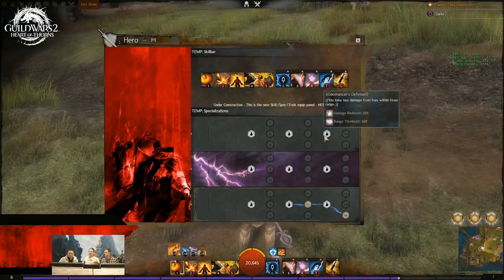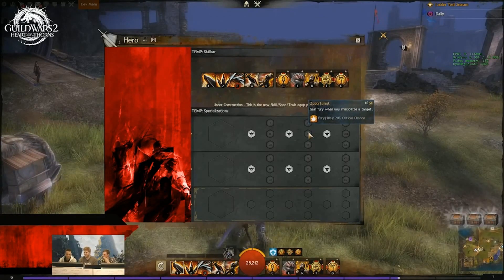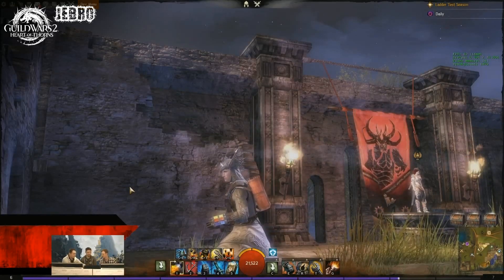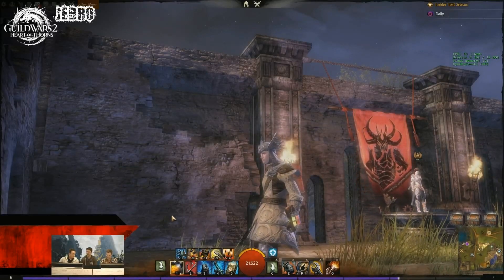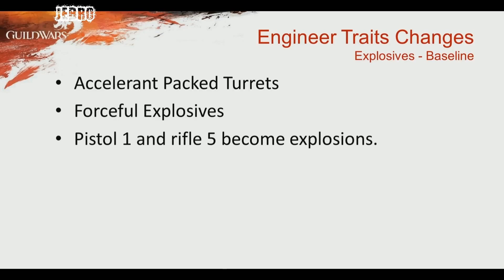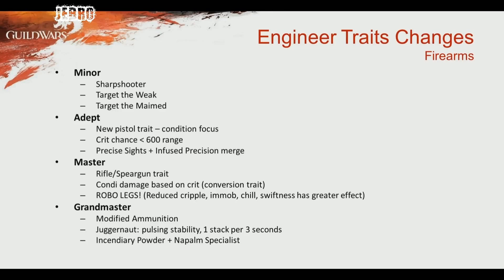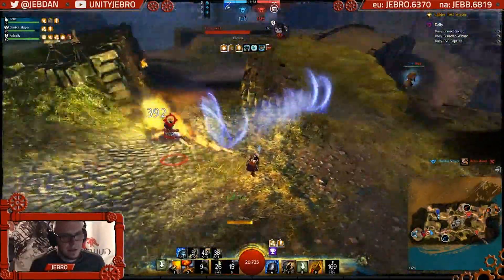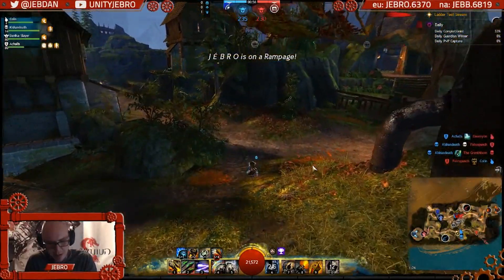Engineer Specializations: General Overview & Trait changes GW2 HoT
New specializations are coming BEFORE the Heart of Thorns Expansion, checkout a mini overview as well as the Engineer main changes!
Pre Purchase Heart of Thorns GW2 Expansiony & support Jebro through this

I also give away 800 Gems codes randomly to subscribers only!